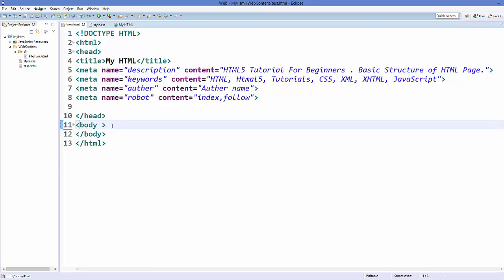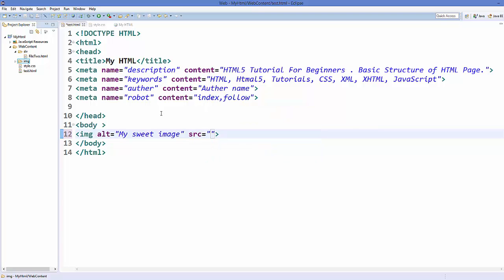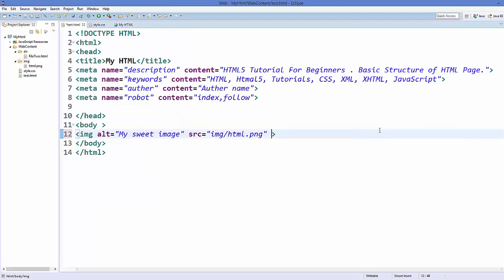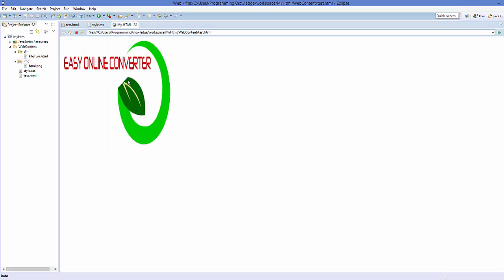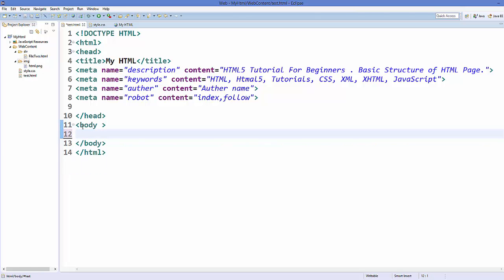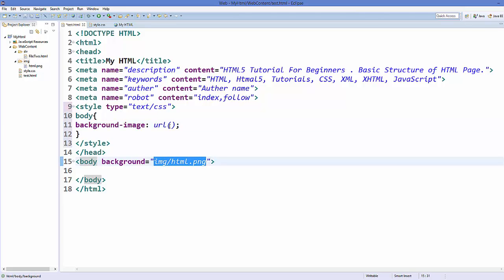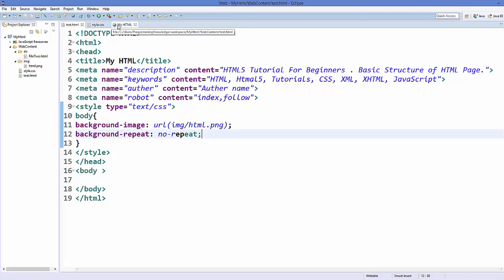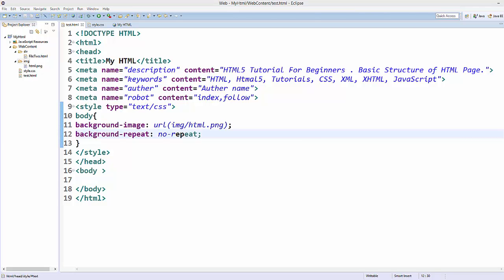HTML5 Tutorial For Beginners 9 # HTML Images with img tag